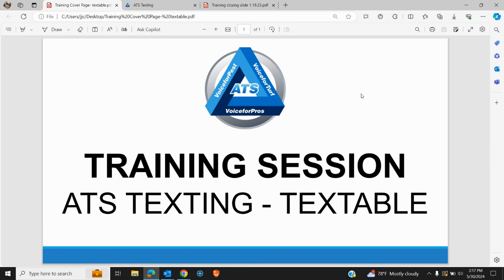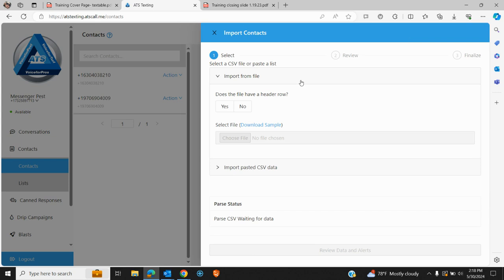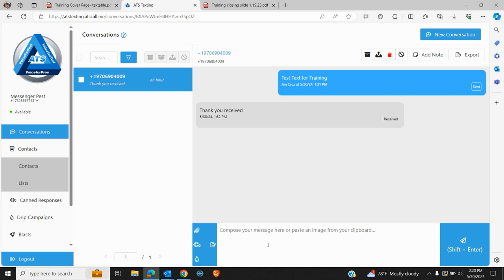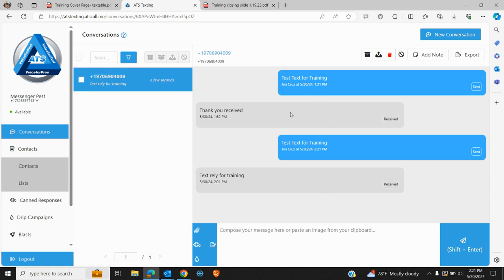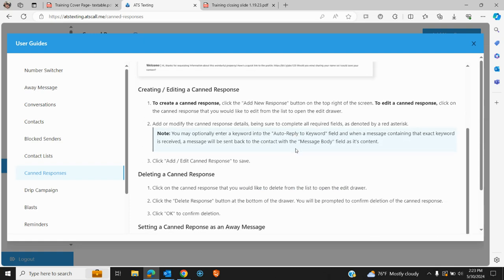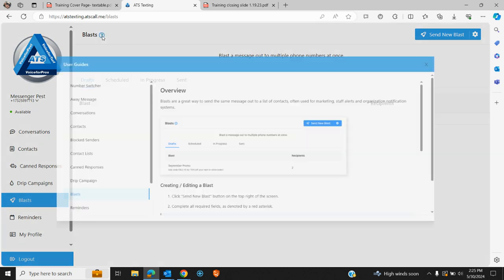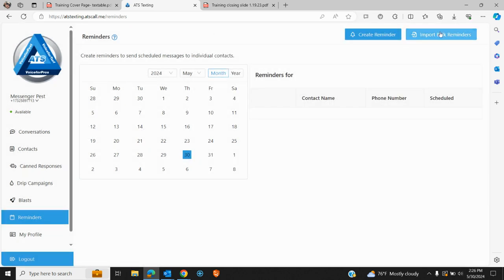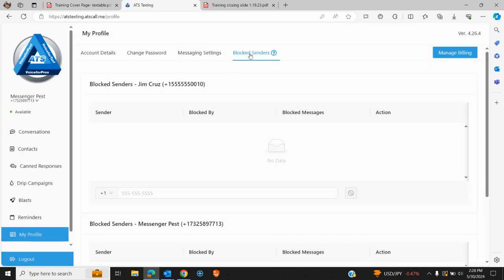ATS Texting Service: Textable Training